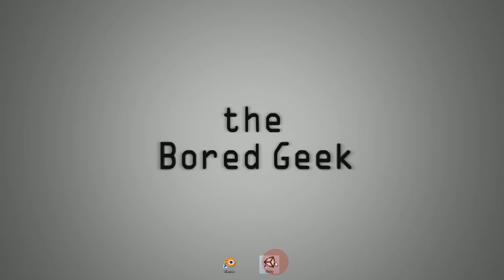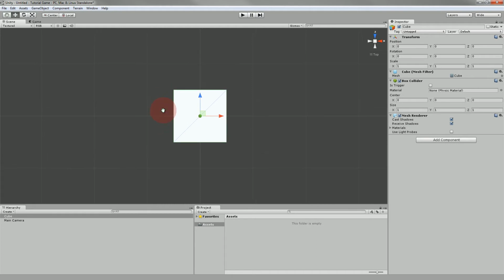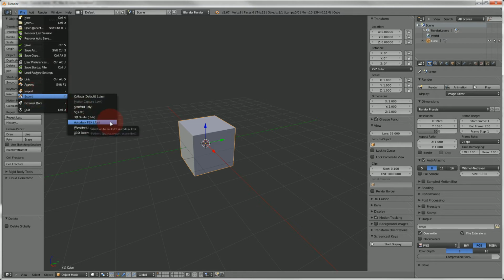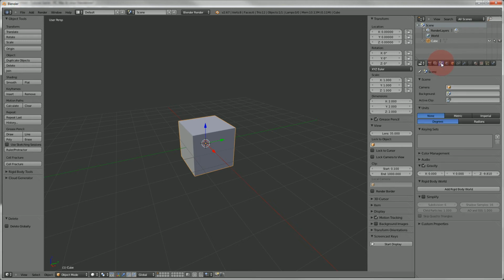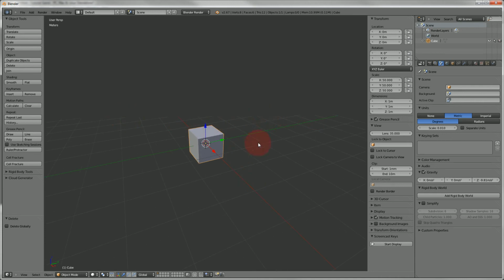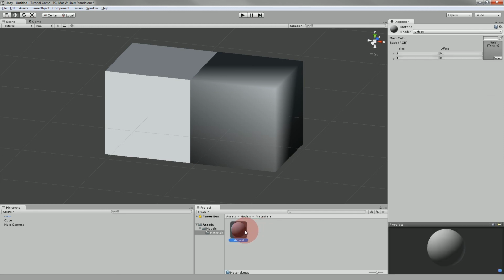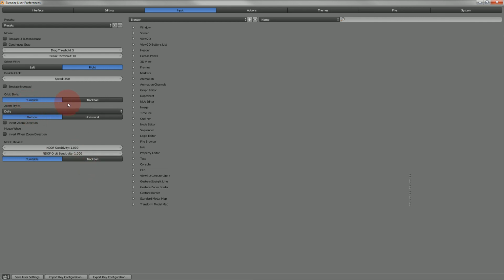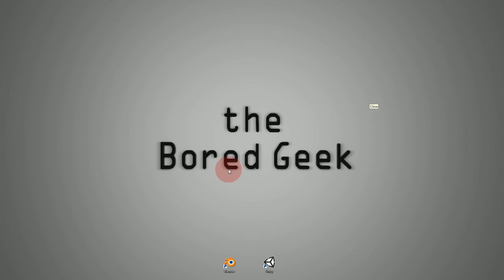Game Design Series - Setting up the software - Part 2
In this tutorial I show you how to properly setup Blender to import models into Unity so you don't have to re-scale your objects later after importing them. Which in turn will save you a lot of time and allow you to focus more on building your game, rather than wasting hours of time making sure everything is the proper size.